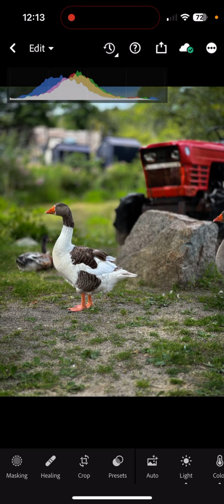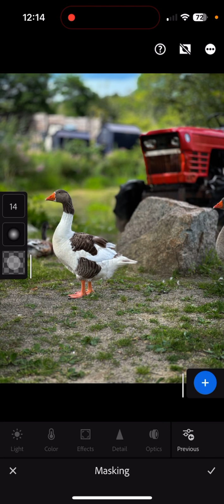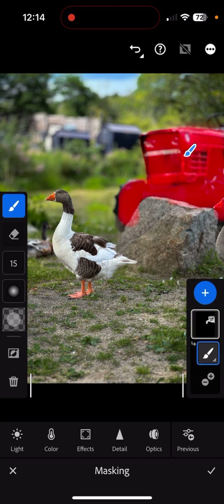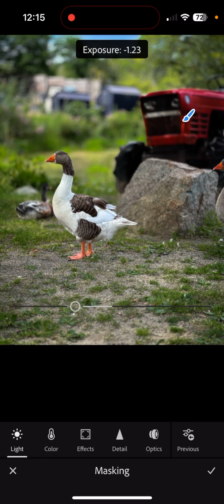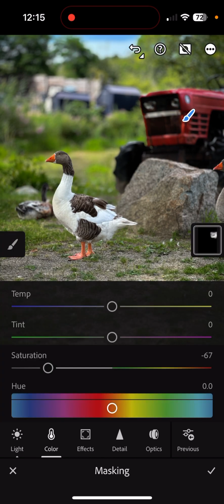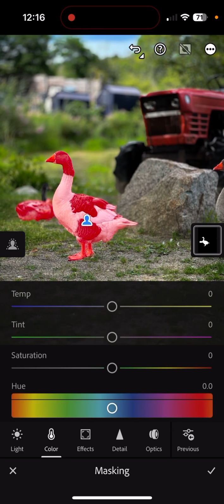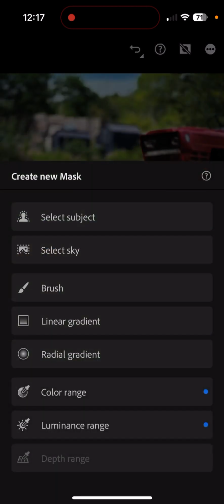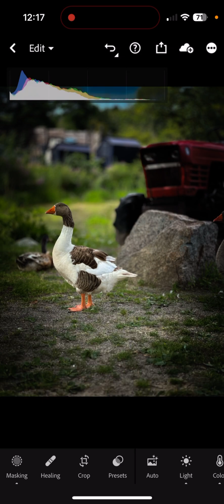Very quick explanation of selective edits in Adobe Lightroom on your phone